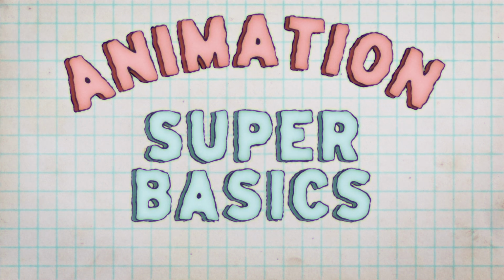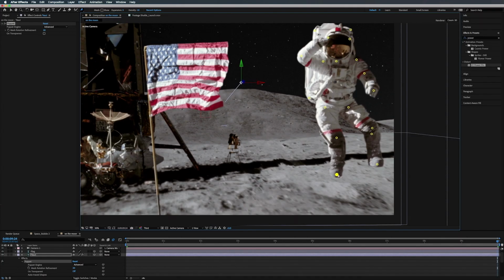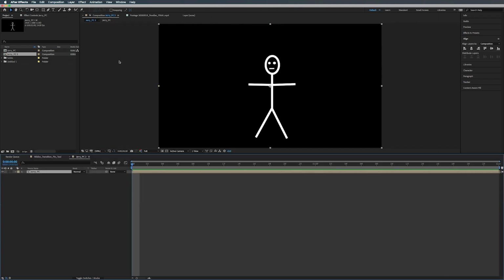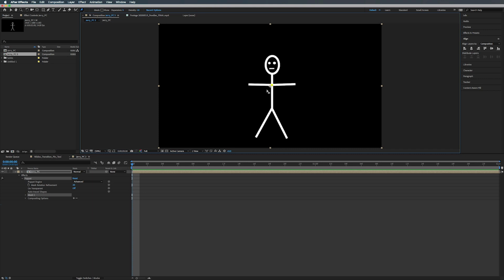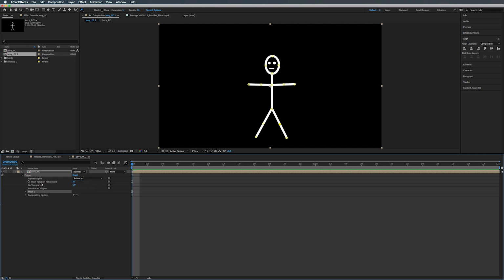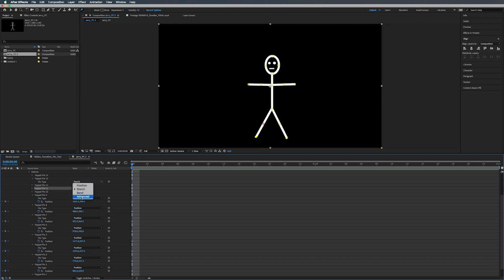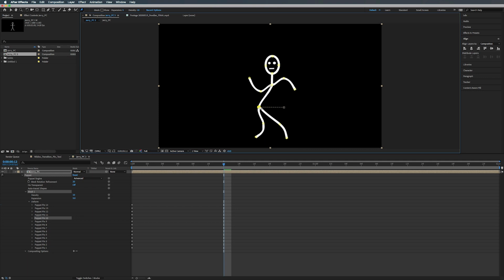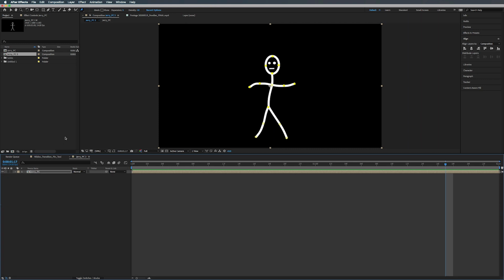ANIMATION SUPER BASICS | Part 04: Puppet Pin Tool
In this episode, we will be going over the puppet pin tool. It is useful for character animations as well as a number of other uses.